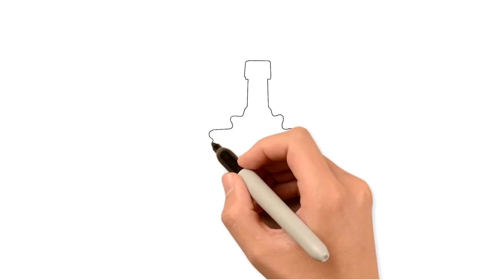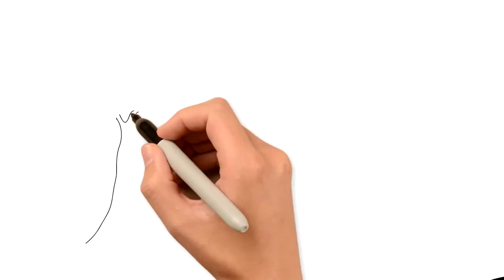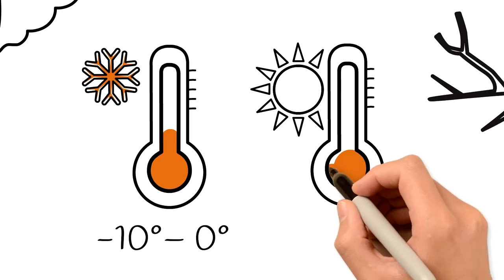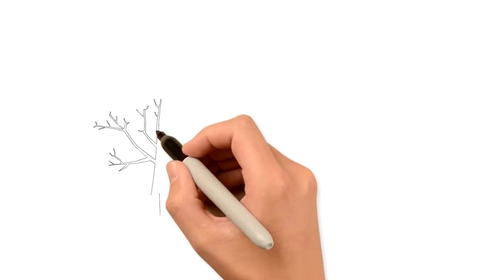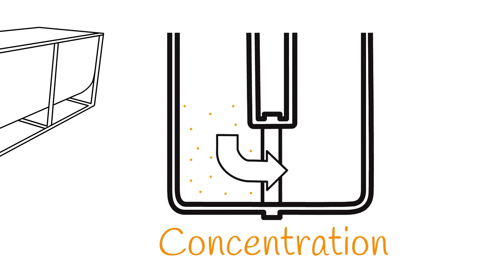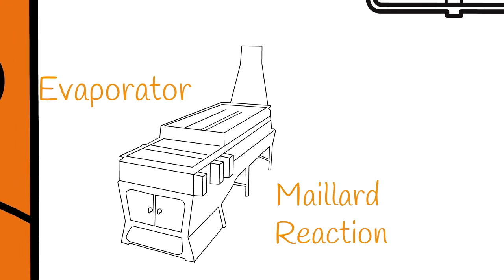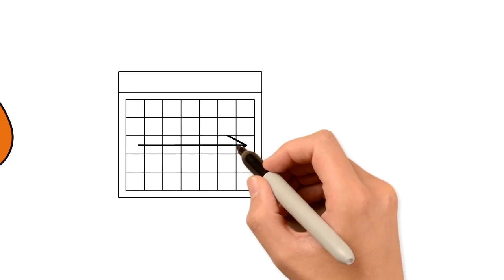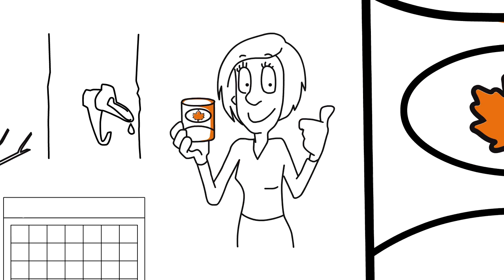Making Maple Syrup